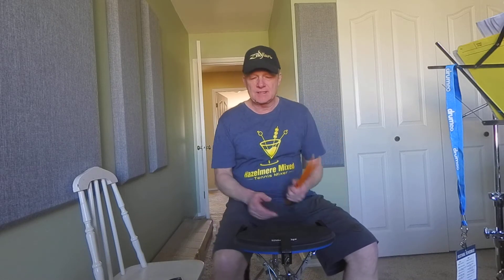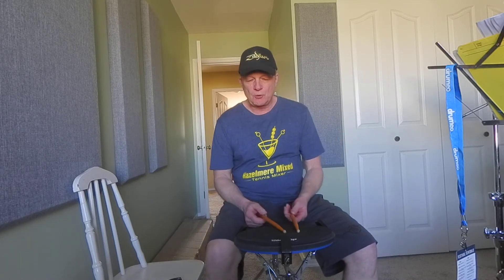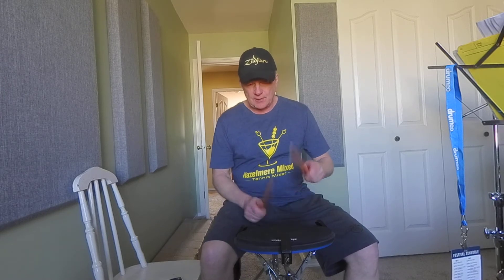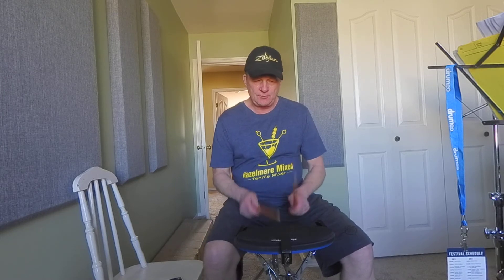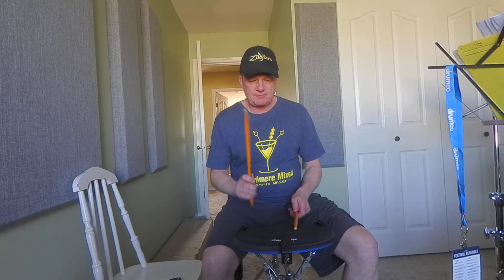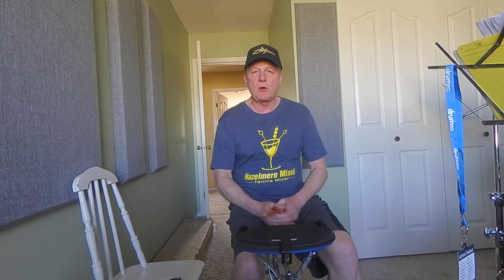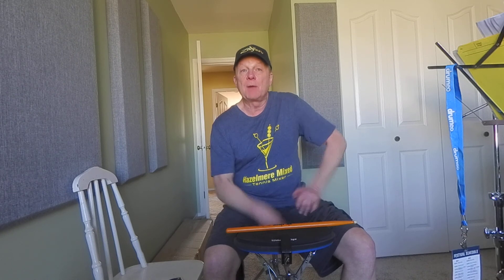The six stroke roll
Just showing my practise of the six stroke roll and explaining the sticking. I am still working on getting that first left double cleaner and feeling more relaxed with it. A work in progress